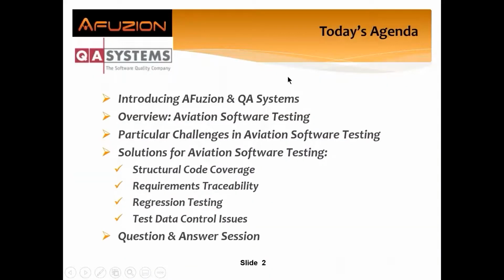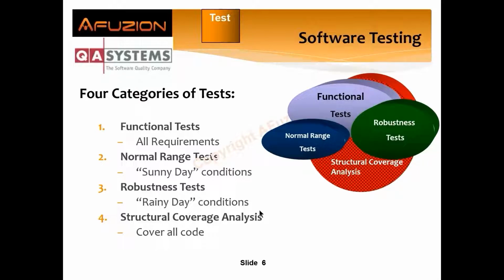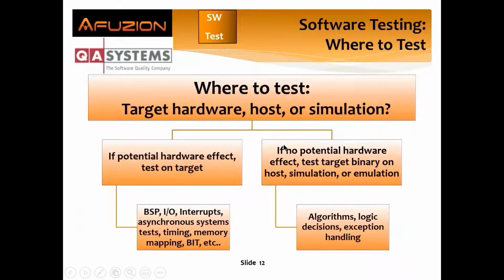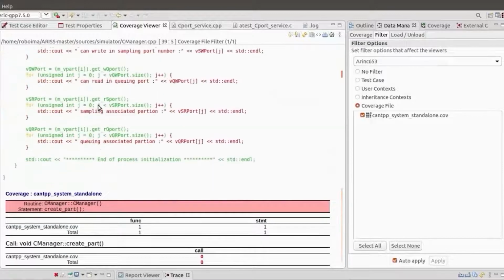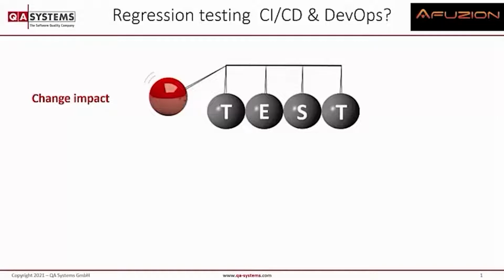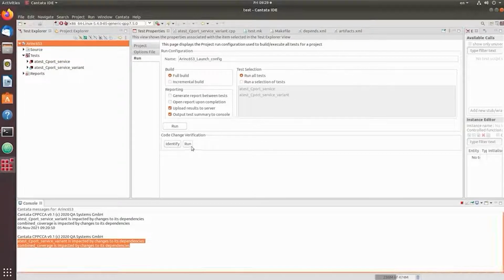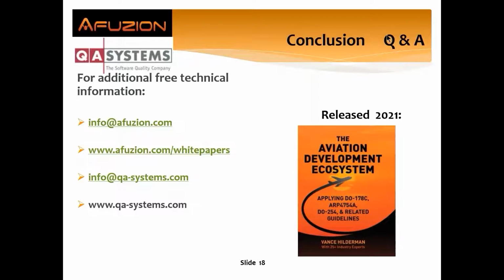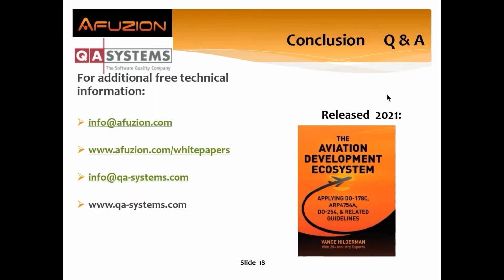Best Practices for Aviation Software Testing - Webinar with AFuzion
In this online presentation, Vance Hilderman, CEO of AFuzion Incorporated, and Matt Davis, Managing Director of QA Systems, share the best software testing practices for DO-178C. These practices are also applicable to DO-278A software testing and even DO-200B testing of aeronautical data processing systems. The presentation includes a software test tool demonstration from QA-Systems covering DO-178 C traceability, functional testing, and structural coverage testing. Implementing these software testing practices can help ensure the safety and reliability of critical software systems.